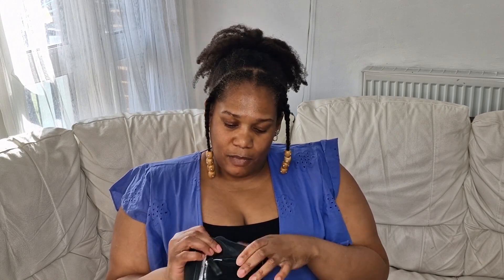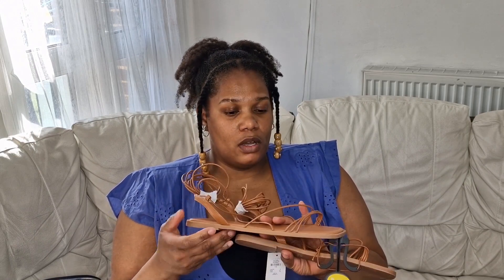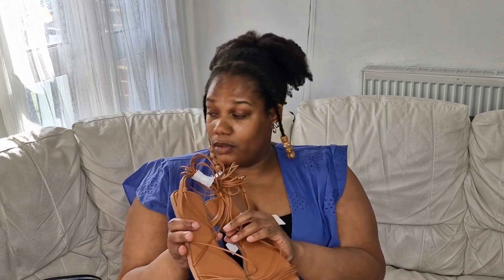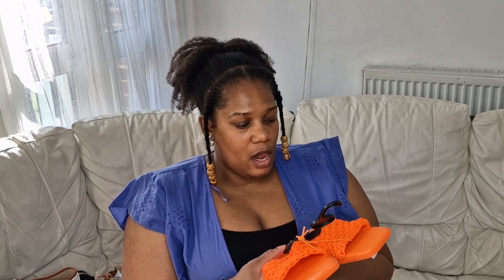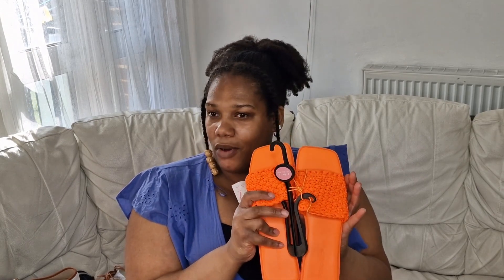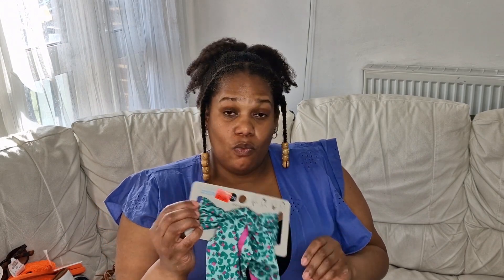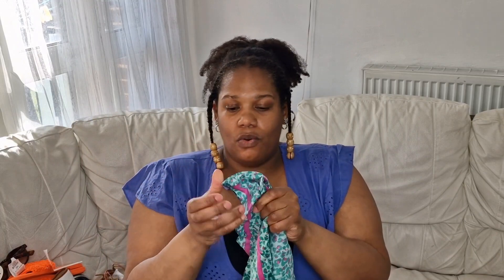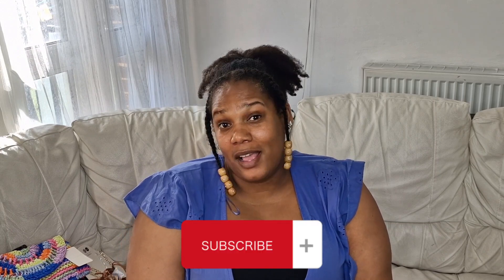PRIMARK ACCESSORIES NEW IN HAUL | June 2023 | Marcia's Fab Life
Hi guys its Marcia and in today's video iv'e got a Primark accessories haul for you guys. if you guys did enjoy the video don't forget to leave a like and subscribe for more videos.❤️